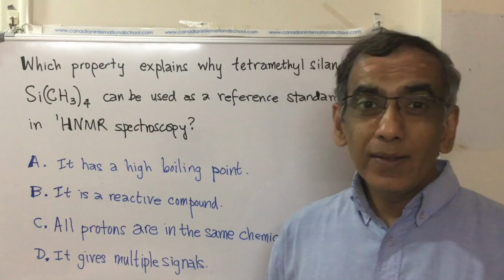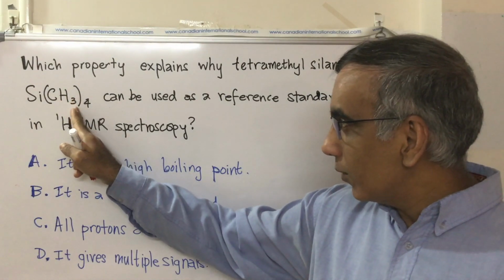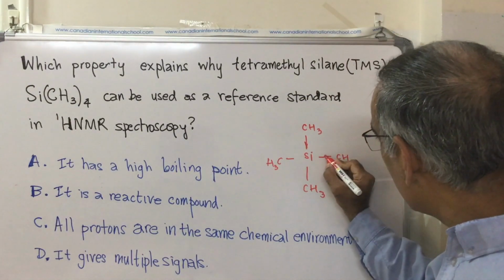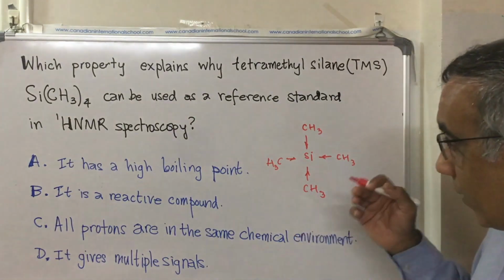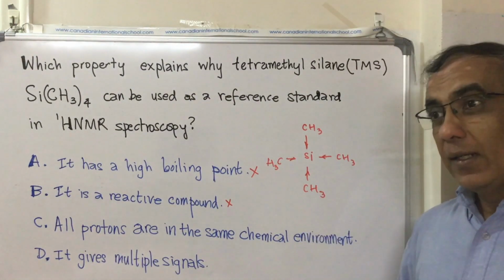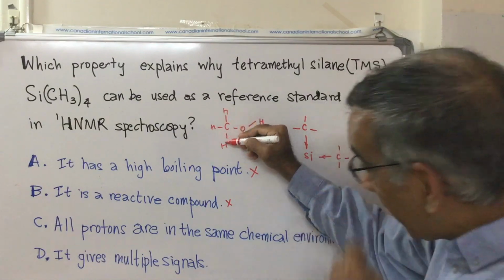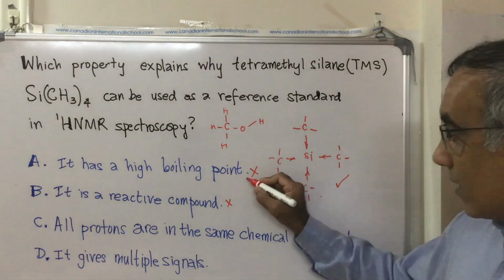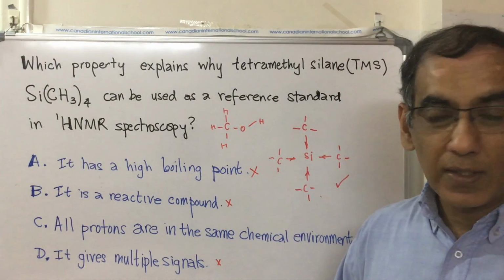IB Chemistry MCQ (Topic 21 HL)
IB Chemistry Topic 21